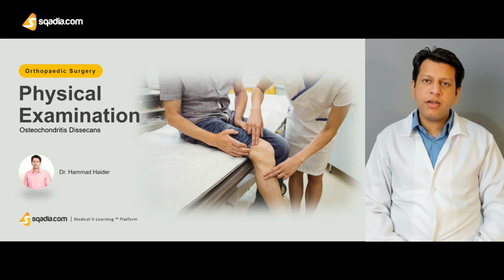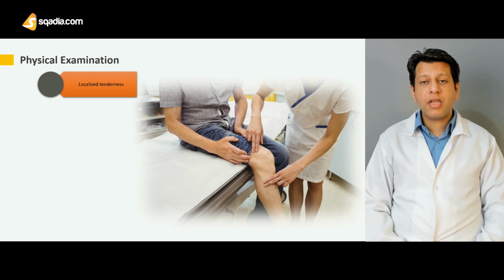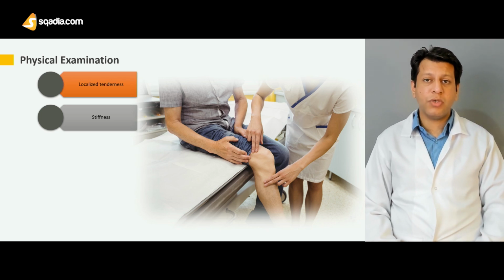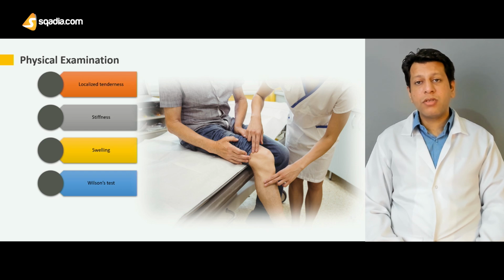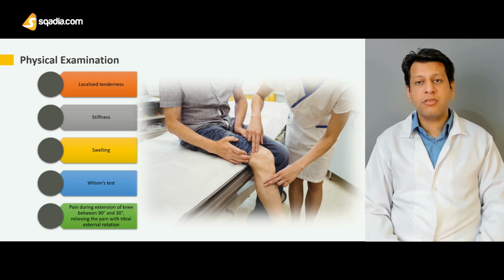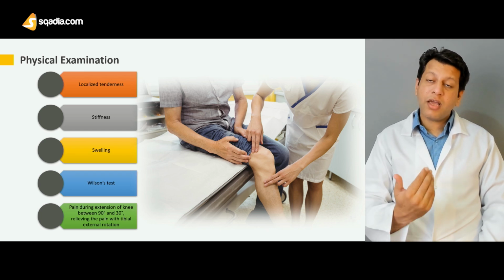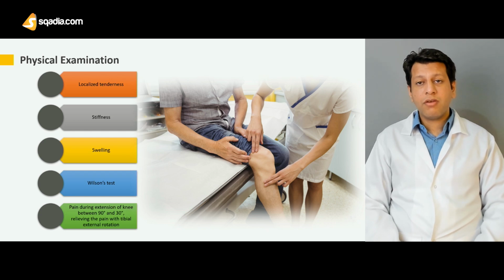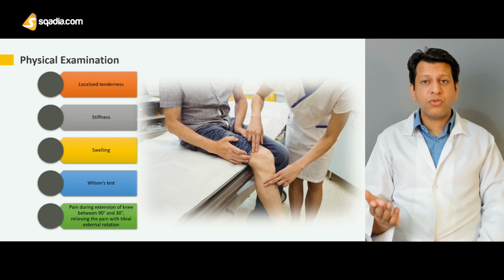Osteochondritis Dissicens | Physical Examination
Welcome to this Orthopaedic Surgery lecture on Osteochondritis Dissecans (OCD). In this informative video, you will learn about a common joint disorder that affects children and teenagers who participate in sports.

OCD occurs when small pieces of bone detach from cartilage and undergo necrosis due to a lack of blood supply.
As a result, it can lead to joint pain and complications, primarily in the knee joint.

▬ 📌 Osteochondritis Dissecans
Osteochondritis Dissecans (OCD) is a condition that affects the joints in the human body. It occurs when small pieces of bone separate from cartilage and start to die, usually due to a lack of blood flow to the bone. OCD is a painful joint problem most common in children and teens who are active in sports. It can occur in any joint in the body, but 75% of cases involve the knee.

▬ 📌 Etiology of Osteochondritis Dissecans
To understand the pathophysiology of OCD, it is important to learn the causes behind it and the underlying reasons that may cause the small pieces in the bone to separate.

The exact cause of OCD is still unknown, but it is believed to be caused by repetitive trauma to the affected joint.
Some possible causes include repetitive stress, blunt force trauma, and genetic predisposition. The repetitive trauma causes a lack of blood flow to the affected area, which leads to the death of the bone tissue and the separation of small pieces of bone from the cartilage.

▬ 📌 Physical Examination for Osteochondritis Dissecans
As an Orthopaedic surgeon, you will examine for certain physical features which include tenderness, stiffness, swelling, pain, and Wilson's test. Wilson’s test involves rotating the foot and ankle while the patient is lying on their stomach and is used to detect loose bodies in the knee joint.

▬ 📌 Imaging for Osteochondritis Dissecans
The first step towards diagnosis of OCD is X-ray imaging by obtaining a tunnel (notch) view which involves bending the knee between 30 and 50 degrees. The X-ray will show characteristic lesions or loose bodies. If the X-ray is inconclusive, an MRI may be ordered to confirm the diagnosis and determine the extent of the damage.

▬ 📌 Treatment for Osteochondritis Dissecans
Two routes could be taken to treat OCD, which mostly depends upon the stage of OCD and the associated symptoms. One is the non-operative treatment which includes restricted weight bearing and bracing of the knee or any other affected joint. Other operative treatments: diagnostic arthroscopy, subchondral drilling with k-wire or drill, fixation of unstable lesions, chondral resurfacing, and knee arthroplasty.

▬ 📌 Non-Operative treatment for Osteochondritis Dissecans
In the early stages of OCD (Stages 1 and 2), non-operative treatment is usually recommended. This may include rest, restricted weight bearing, bracing of the knee or any other affected joint, and physical therapy. The goal of non-operative treatment is to promote healing and prevent further damage to the affected joint.

▬ 📌 Operative Treatment for Osteochondritis Dissecans
If non-operative treatment is not effective or if the OCD has progressed to Stage 3 or 4, surgery may be necessary. The type of surgery will depend on the extent of the damage. Diagnostic arthroscopy is usually the first step in surgical treatment, which involves inserting a small camera into the joint to visualize the damage. Subchondral drilling with a k-wire or drill is a procedure used to promote new bone growth and improve blood flow to the affected area. Fixation of unstable lesions involves using pins, screws, or wires to stabilize the affected bone and cartilage. Chondral resurfacing involves replacing the damaged cartilage with healthy cartilage from another part of the body. Knee arthroplasty may be necessary in severe cases, which involves replacing the damaged joint with an artificial joint.

▬ 📌 Surgical Techniques for Osteochondritis Dissecans
Multiple surgical techniques are employed for the treatment of OCD like microfracture, internal fixation, osteochondral grafting, and periosteal patches. Microfracture involves creating small holes in the affected bone to stimulate the growth of new bone and cartilage. Internal fixation involves using screws, pins, or wires to hold the damaged bone and cartilage in place while it heals. Osteochondral grafting involves replacing the damaged bone and cartilage with healthy tissue from a donor site. Periosteal patches involve using the patient's tissue to cover the damaged area and stimulate new tissue growth.